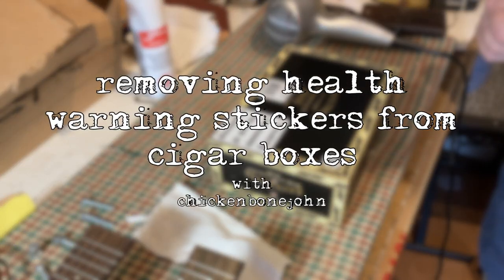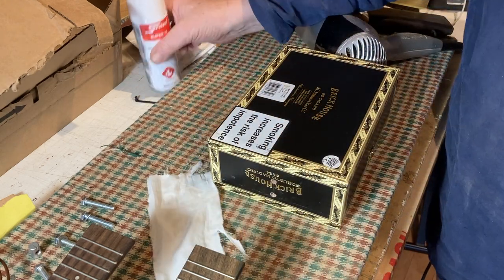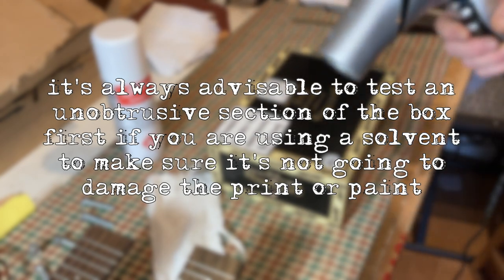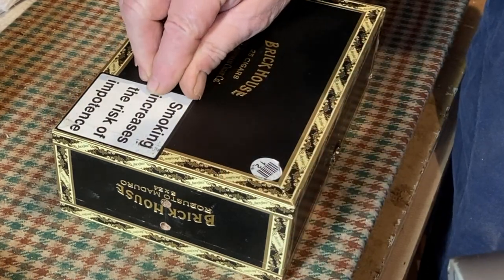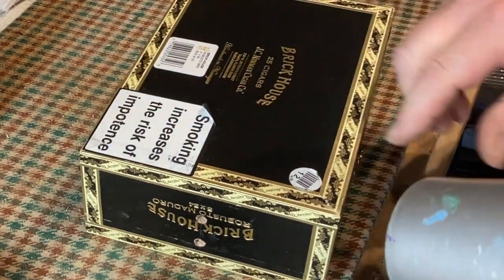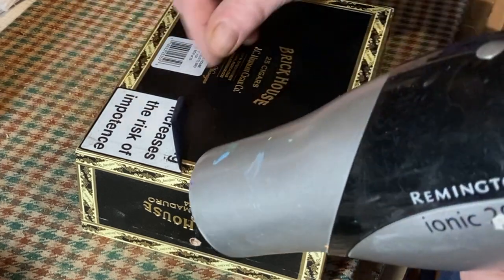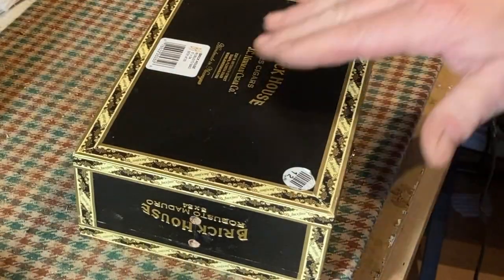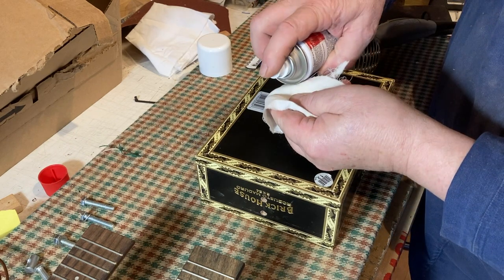Removing health warning stickers from cigar boxes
Here's how we take off those ugly health warning stickers from cigar boxes. We use an ordinary hairdryer, there's no need for a nothing more powerful than  that. Just make sure the label is nicely warmed up before you attempt to start peeling it off, and keep the heat on it as you go. To get rid of any sticky residue we use squirt of Servisol switchcleaner on a clean cloth,  but naphtha or lighter fluid will also work. It's advisable to test this on an unobtrusive part of the box (such as the inside where the paper cover is wrapped over) to ensure that the print or paint won't be affected by the solvent. These solvents are HIGHLY FLAMMABLE, so keep them away from the hairdryer and any other potential sources of ignition when you are doing this., and keep your work area well ventilated.